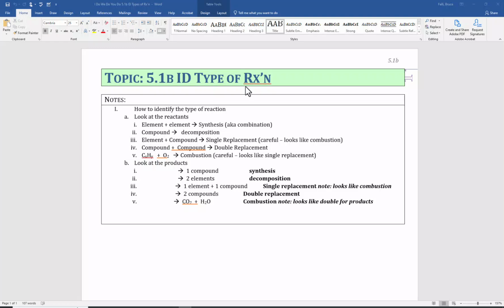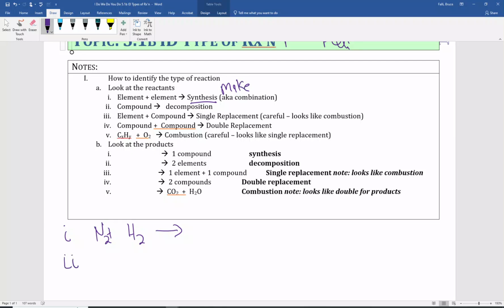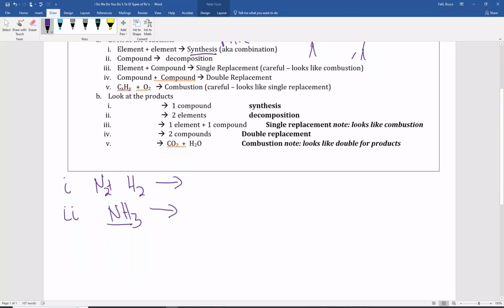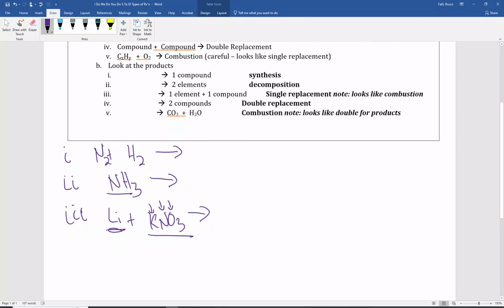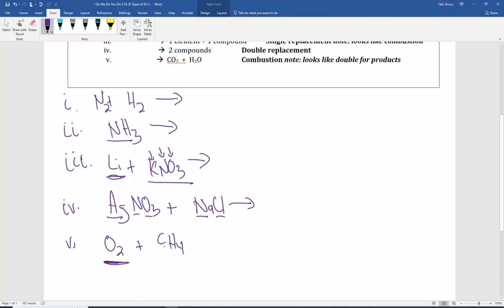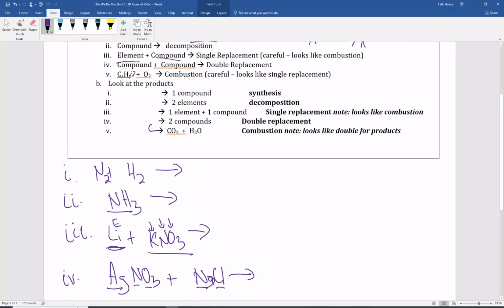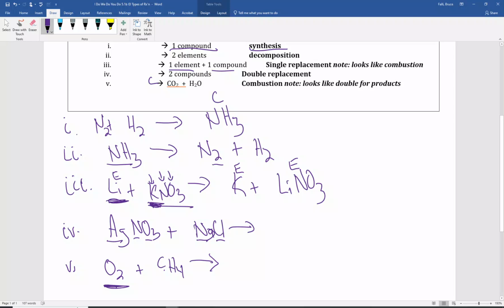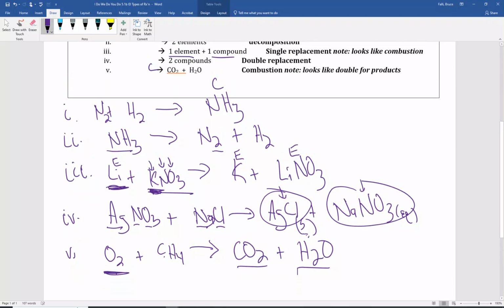LTHS Chem accel 5.1B ID type of reaction